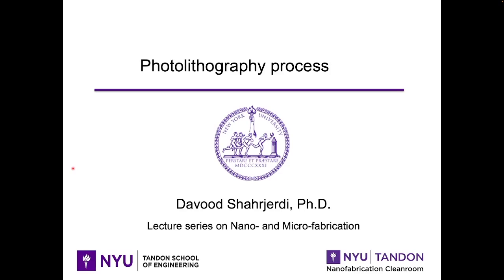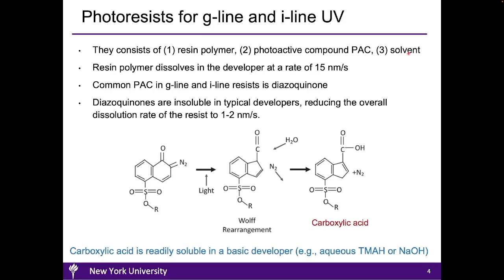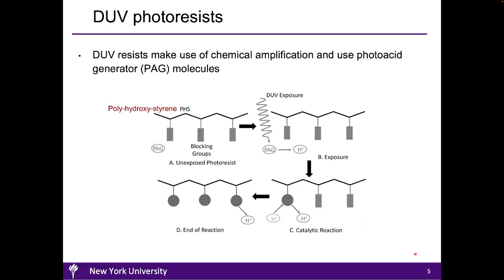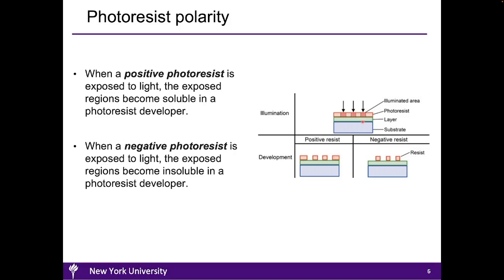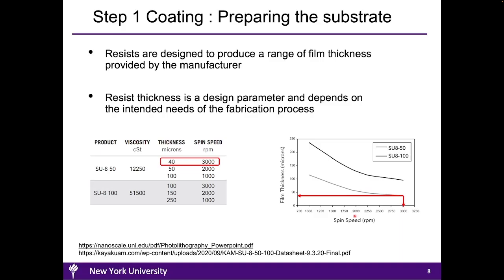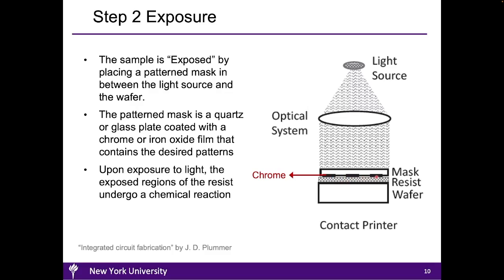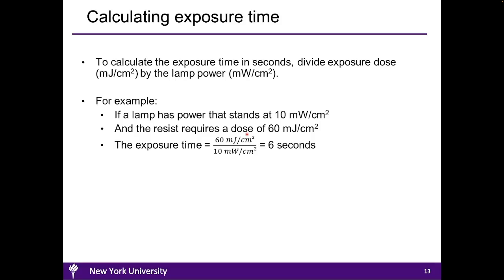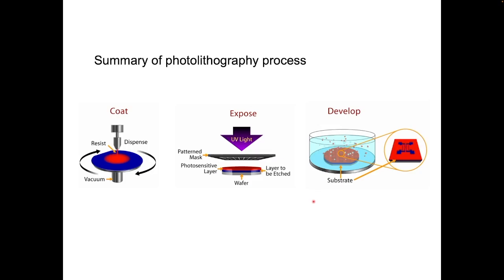Photolithography process Video 7